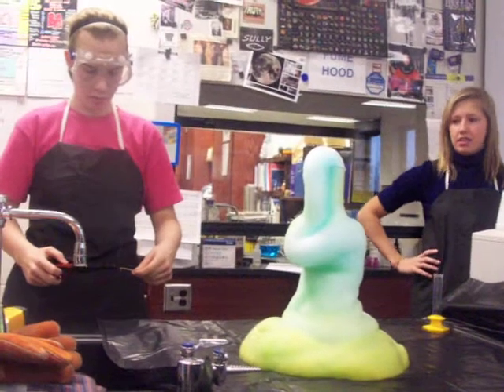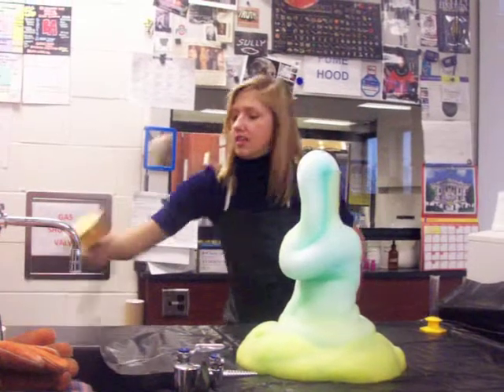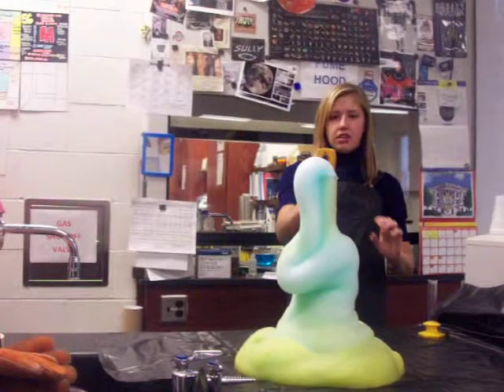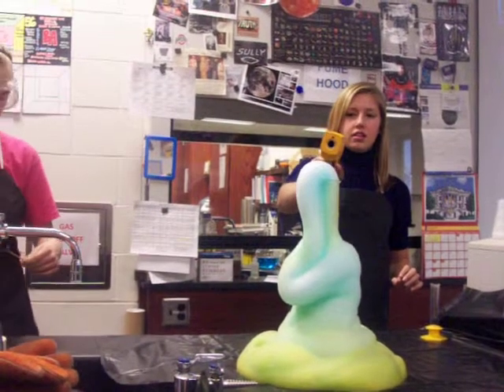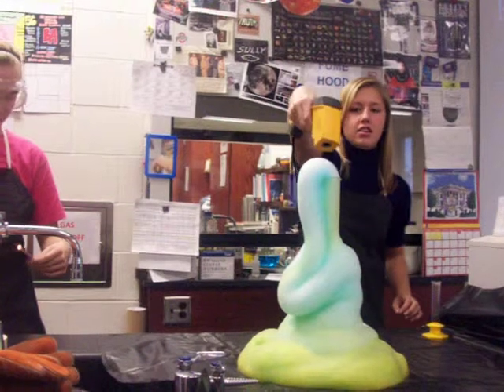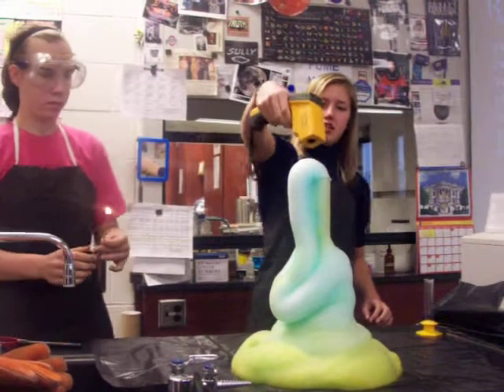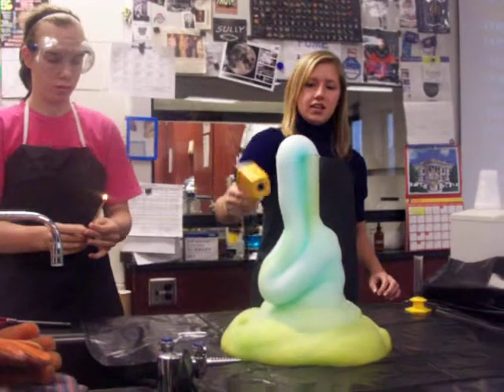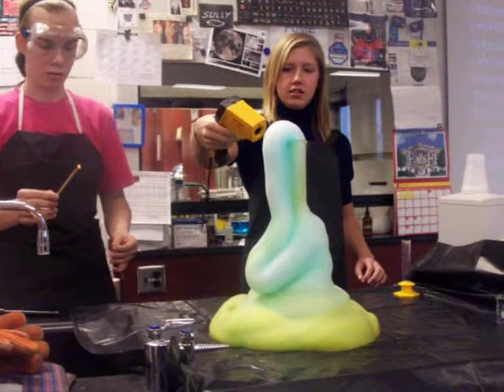Demo Proj 0809- Elephant Toothpaste- Part 2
In the 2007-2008 school year I created a quarter project for my chemistry students where they had to research and present a chemical demonstration.  I did this for several reasons: first it got me both a lab-type and partner opportunity in one project, next it gave the students and me a chance to see some demonstrations that don't really fit into the curriculum, and finally I wanted them to better appreciate the work that I personally put into doing my demonstrations.  Overall the project was a success and we all enjoyed the new demonstrations.  The project has been slightly modified, but has become a permanent part of my curriculum (these videos are from the 08-09 school year).
In this demonstration two students perform a classic demonstration where hydrogen peroxide is decomposed in the presence of a soap solution in a graduated cylinder.  The bubbles are then touches with a glowing/flaming wooden splint to test for the presence of oxygen.